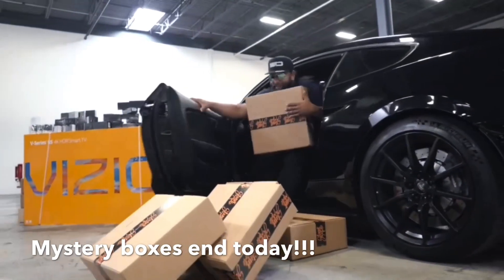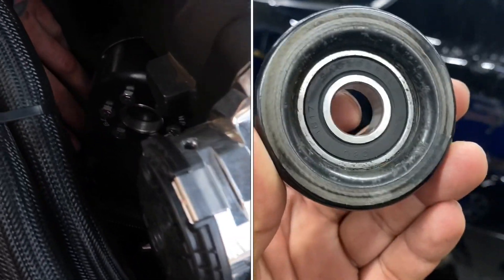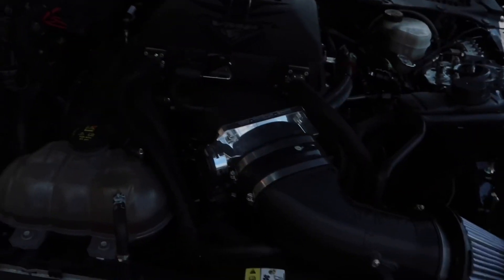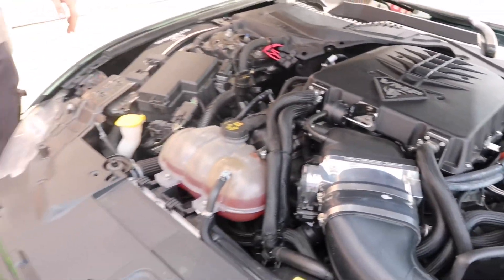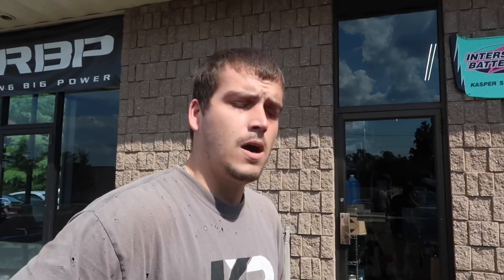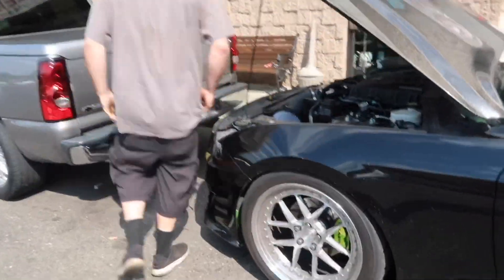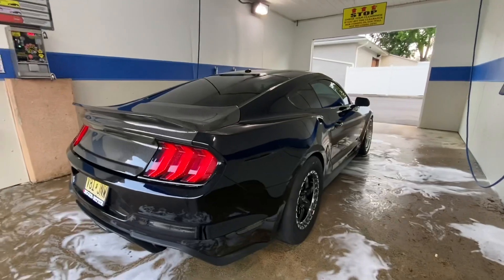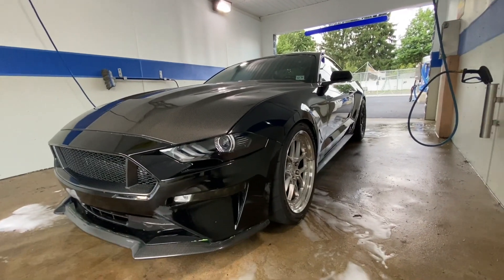Why I STOPPED making VMP BOOSTED BLACK MAMBA VIDS!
HERE'S WHY I STOPPED MAKING VMP BOOSTED MAMBA 2018 MUSTANG VIDS!